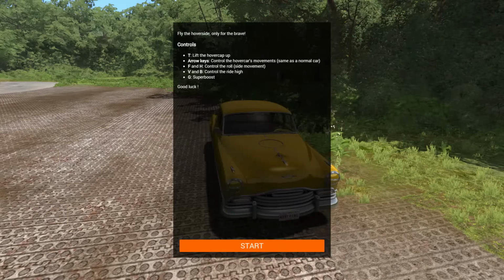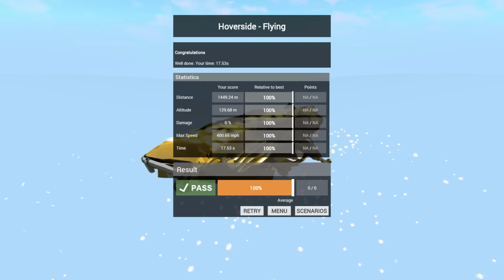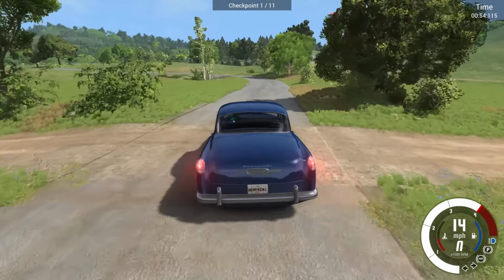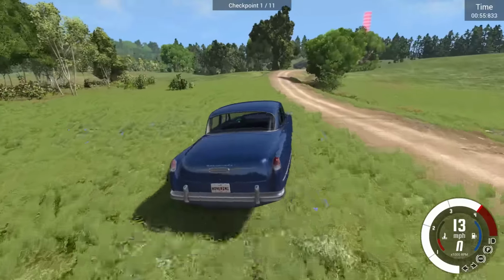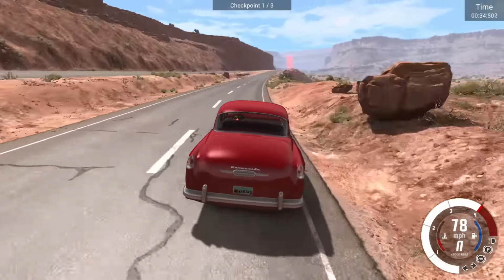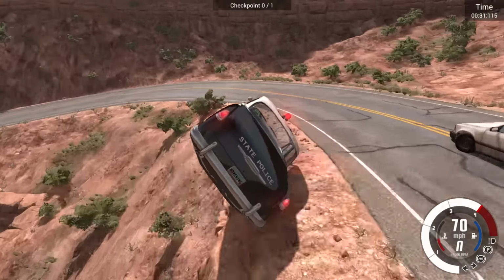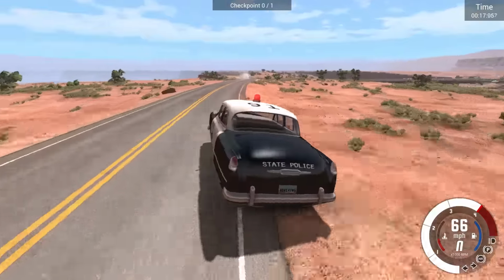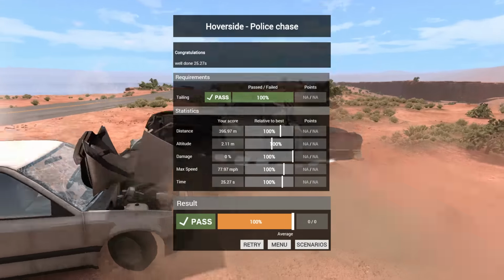BeamNG.drive Gameplay - Hovercars! - Let's Play BeamNG.drive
Let's Play BeamNG.drive! In this episode of BeamNG.drive gameplay I check out  a variety of hovercar/hoverside scenarios! Leave a like or a comment if you're excited for some BeamNG.drive content on the channel!

BeamNG.drive is a realistic, immersive driving game offering near-limitless possibilities. Our soft-body physics engine simulates every component of a vehicle in real time, resulting in realistic, dynamic behavior. The driving feel is authentic and visceral, and crashes are realistic and violent; yet the physics are accessible enough to drive with a keyboard or gamepad while still being authentic with a full racing wheel with uncompromising realism.

Environments and vehicles in BeamNG.drive are hand-crafted with passionate attention to detail. With years of meticulous design, research, and experience, we authentically recreate the feeling and excitement of real world driving.

We are a small team from around the world with no obligations to publishers or outside interests. Our users and modding community are our first priority. Help us make BeamNG.drive the ultimate driving experience and discover what an open and uncompromising soft-body vehicle simulator can be.

- All future updates to BeamNG.drive included for free (alpha, beta), also including the final game
Soft-body physics sandbox
- 7 detailed, customizable, destructible vehicles, with more to come
- 7 terrains to explore and drive across, with more to come
- Frequent updates adding terrains, vehicles, features, gameplay, and bug fixes
- Full modding and content creation capabilities - make maps and vehicles, and script gameplay
- Use the built-in terrain editor and any 3D modeling, image editing, and text editing software
- Online authentication is only necessary to update; the game itself does not need an internet connection to run.
- Exclusive access to a section of our forum where you can talk directly to the devs and report bugs, suggest features, etc.
- The exclusive forum section also contains 3rd-party content, including vehicles and terrains.
- In addition, you get a little BeamNG.drive logo under your avatar on the BeamNG forums